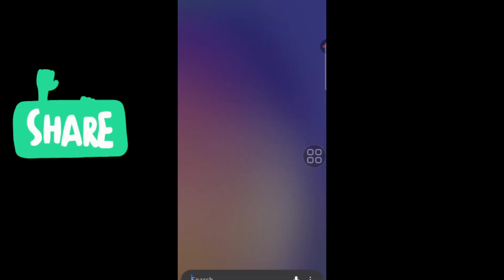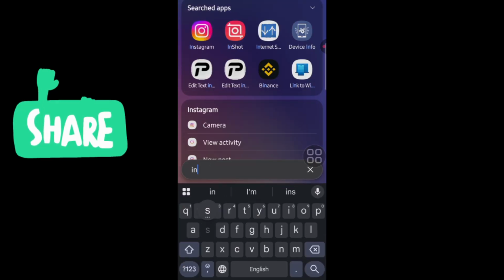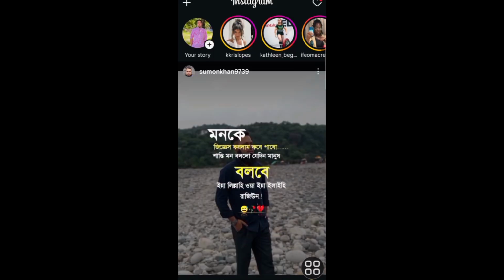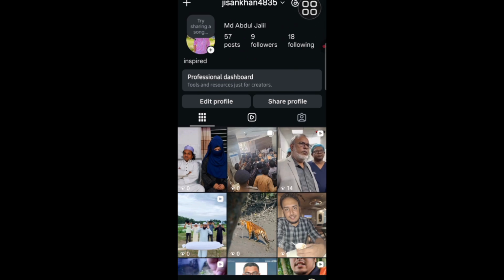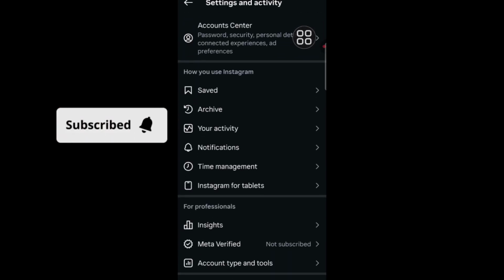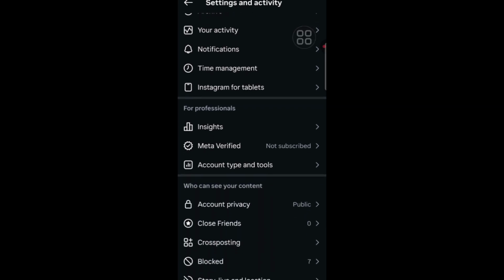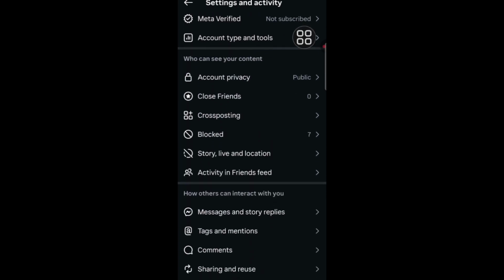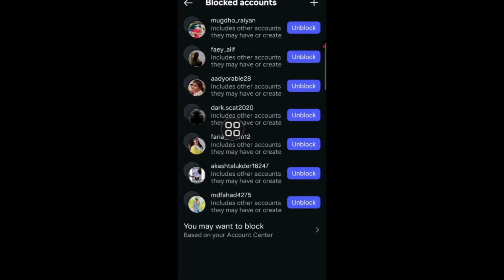Instagram: How to Unblock Someone (Step by Step)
👋 In this video, I’ll show you exactly how to unblock a friend on Instagram in just a few taps.
Whether you blocked someone by accident or changed your mind, this step-by-step tutorial works for iPhone and Android in 2025.

how to unblock someone on Instagram, unblock a friend on Instagram, Instagram unblock tutorial, how to see your blocked list on Instagram, unblock a person on Instagram step by step, Instagram blocked users list, what happens when you unblock someone on Instagram, how to unblock and follow again on Instagram